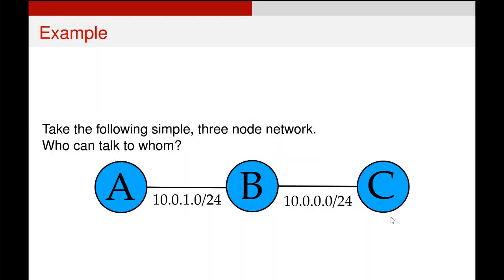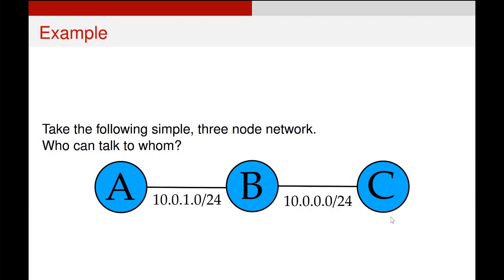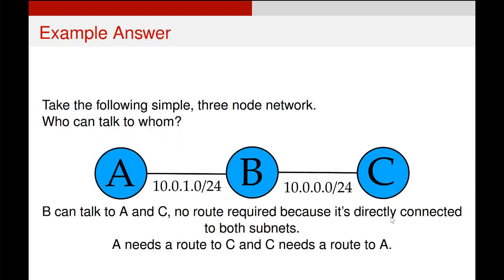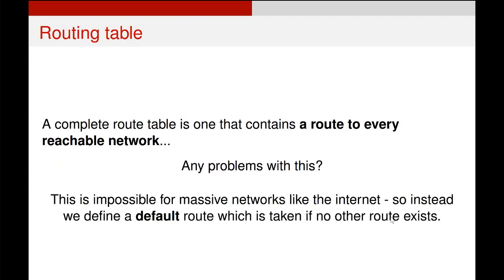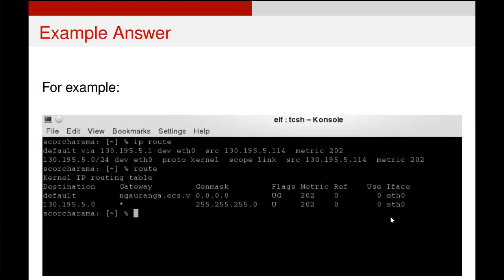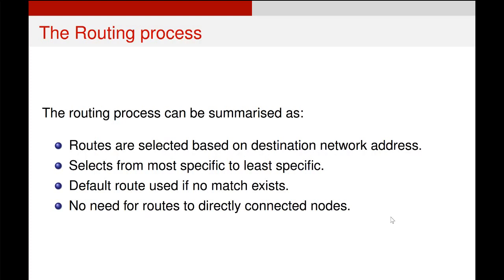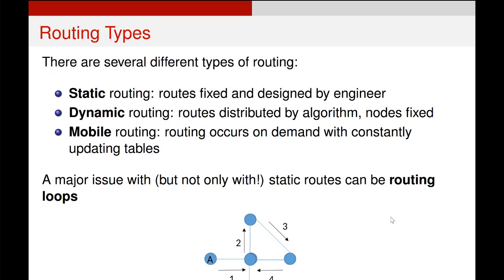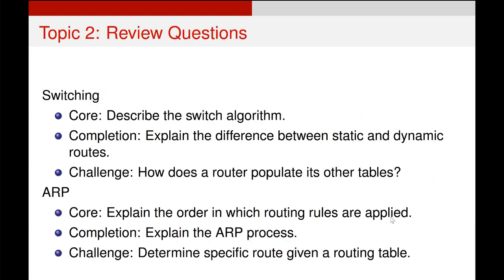Specific and default routes